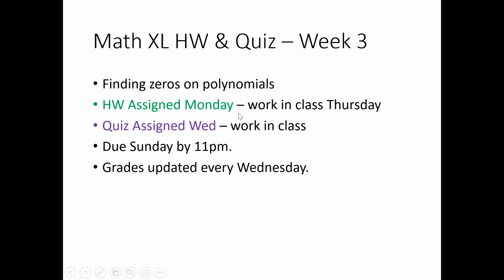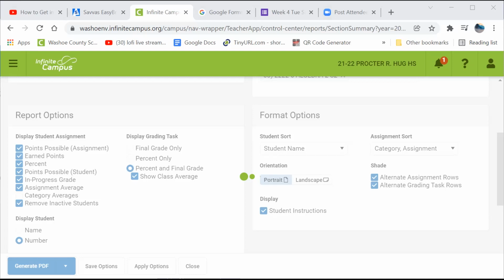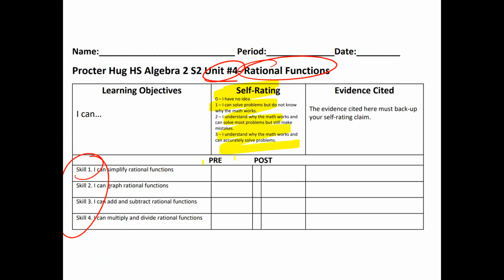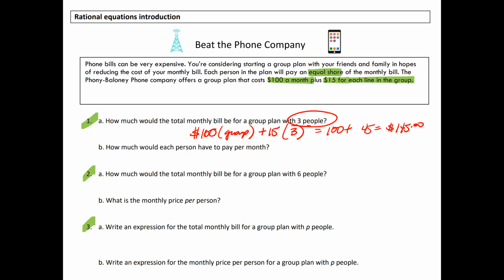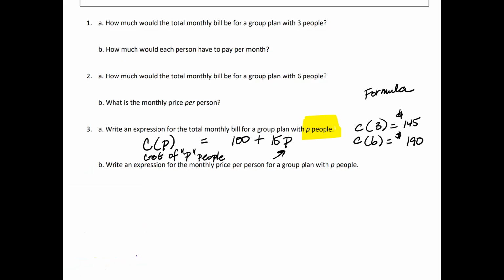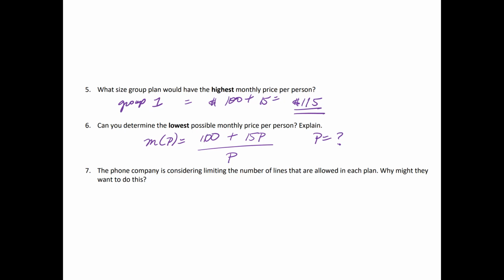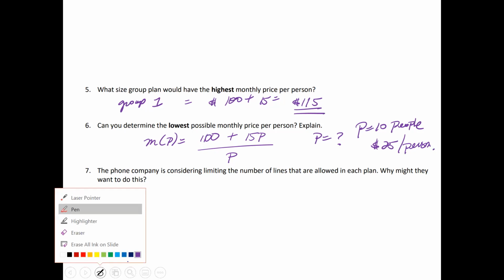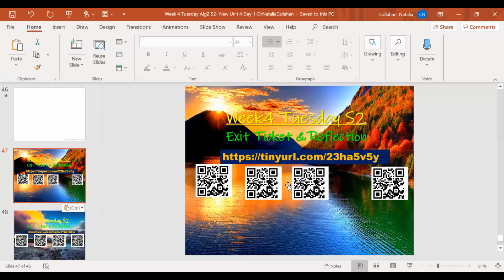Week4 Tuesday Alg2S2 Intro to Unit4 Rationals & math xl quiz DrNataliaCallahan